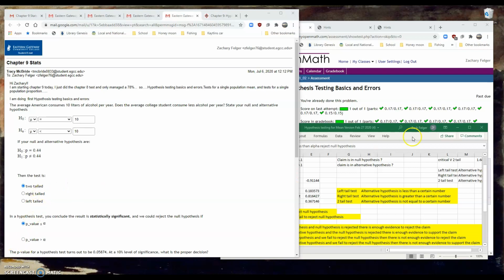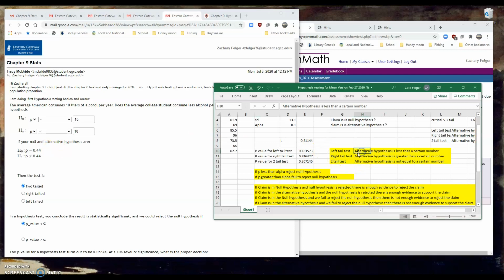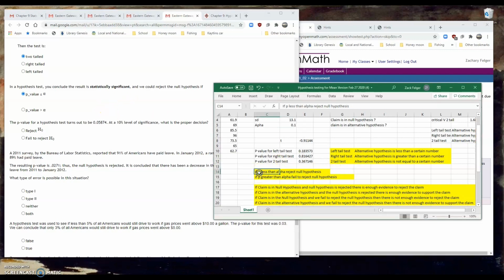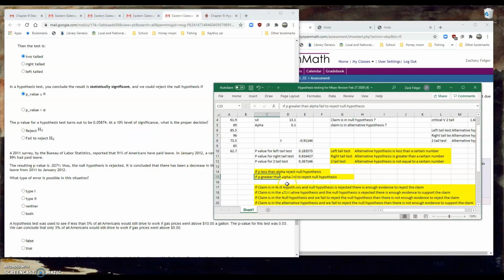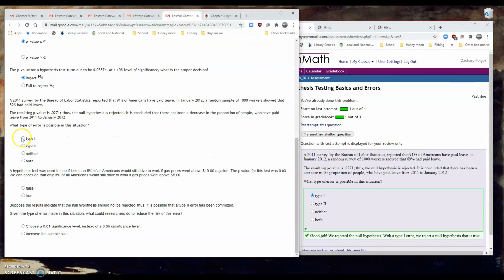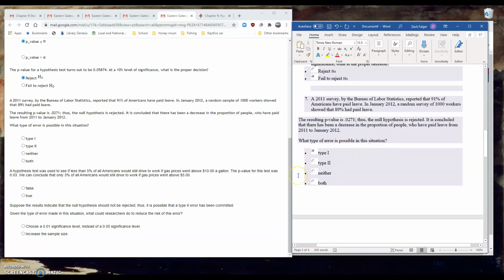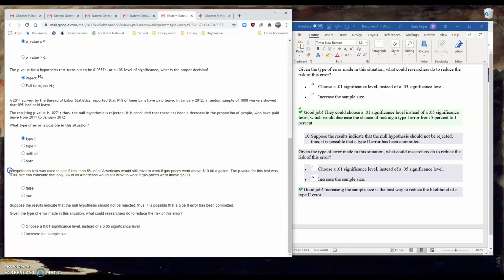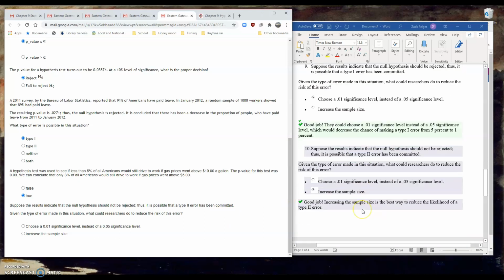Ch.9 Basics and Errors help